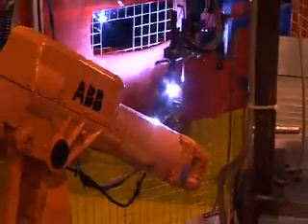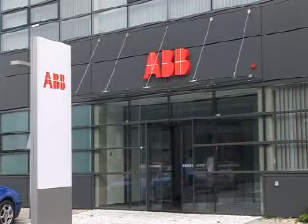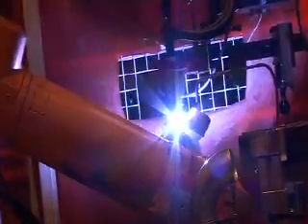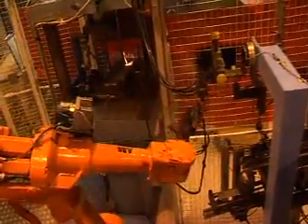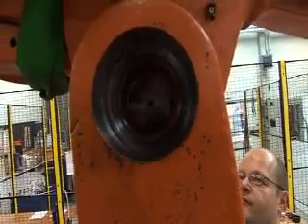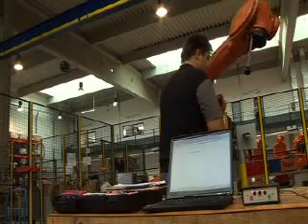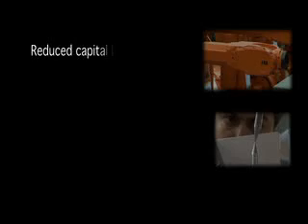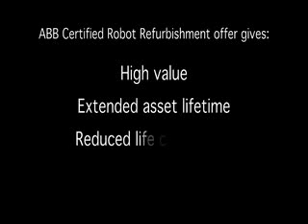ABB Robotics - Certified Robot Refurbishment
ABB has been offering Certified Robot Refurbishment since 1992. Several thousand ABB robots have been successfully refurbished since then. All robots are supplied with a guarantee of quality & 12 months warranty. Benefits of robot refurbishment include high value, extended asset life time & reduced life cycle costs.